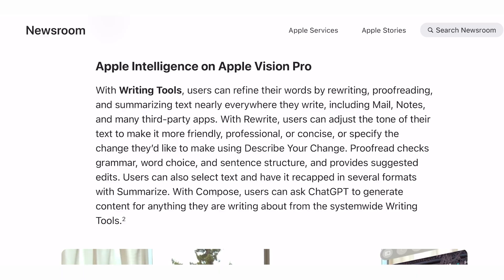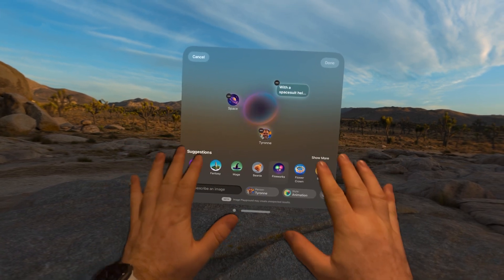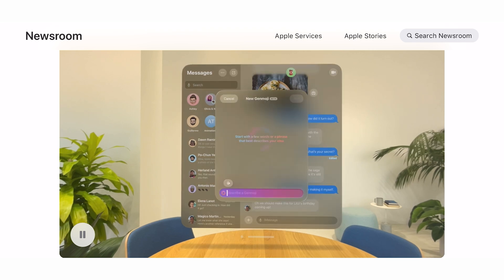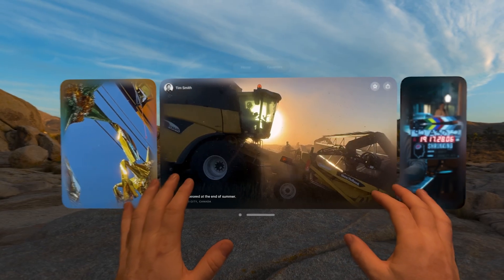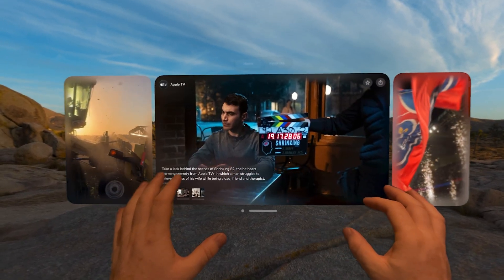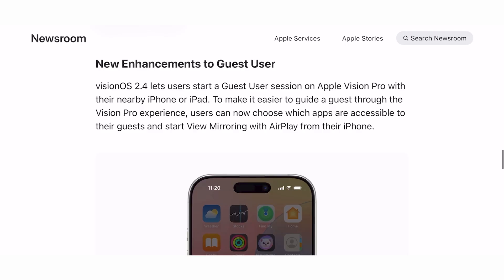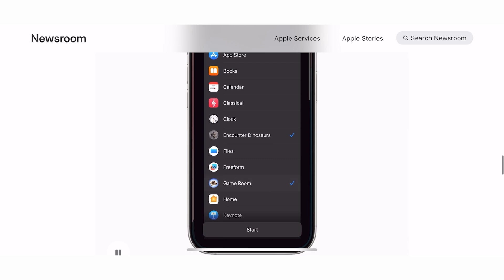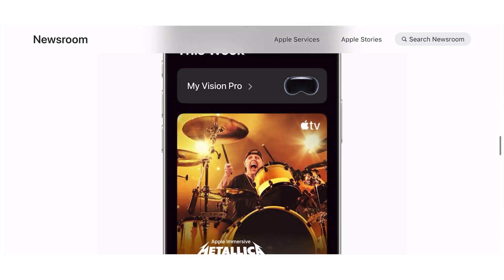VisionOS 2.4 IS HERE FOR ALL! Apple Intelligence for AVP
In this video, we’re diving into the latest visionOS 2.4 update, now available to all Apple Vision Pro users. We’ll explore the powerful new Apple Intelligence features, including enhanced writing tools, Image Playground, Genmoji, and Priority Mail. Plus, we’ll check out the new Guest Mode, a dedicated Apple Vision Pro app for iPhone, and the Spatial Gallery app.